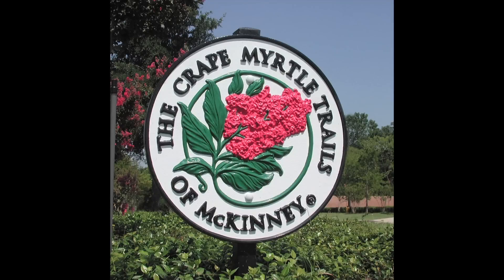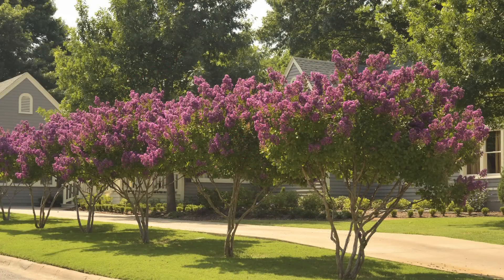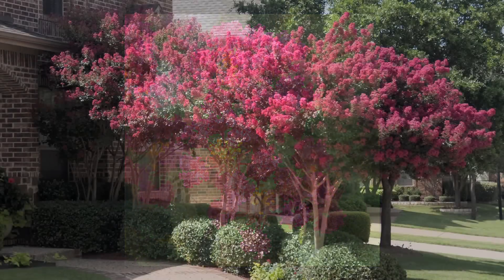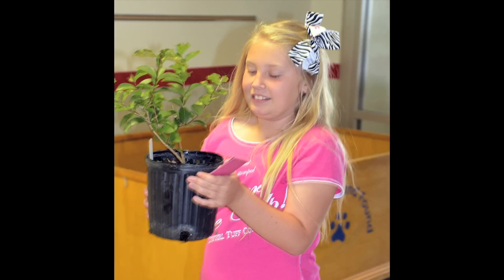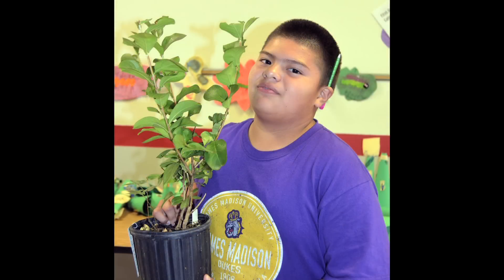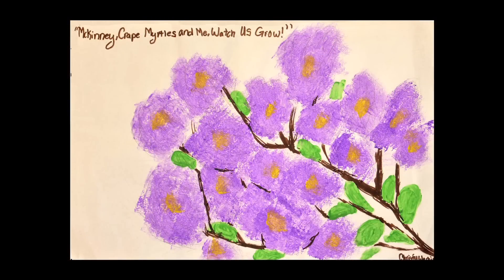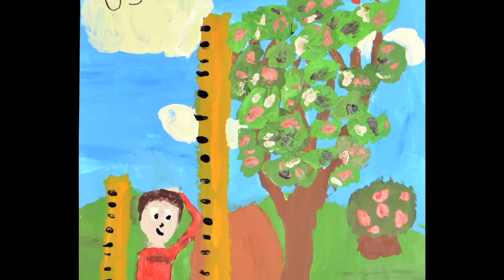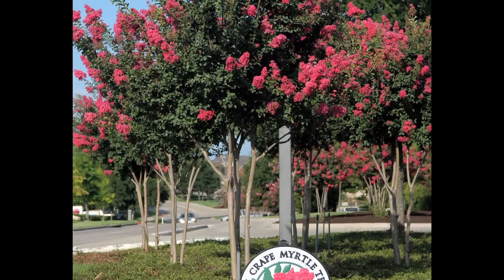Crape Myrtle Giveaway